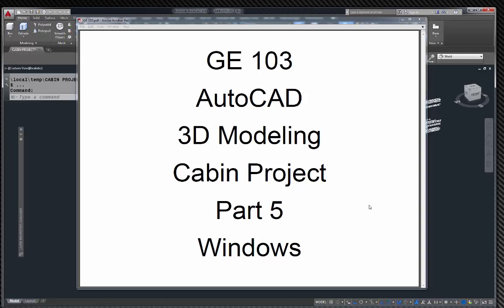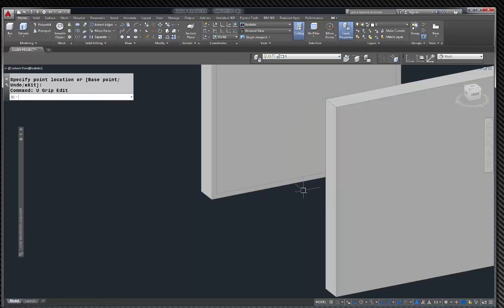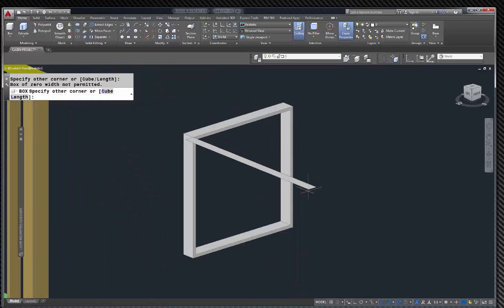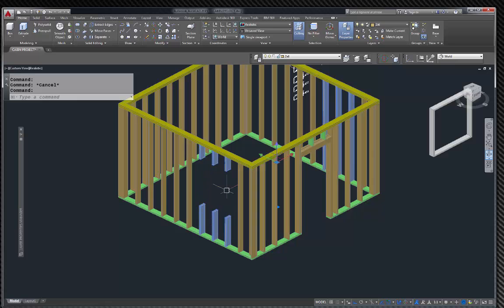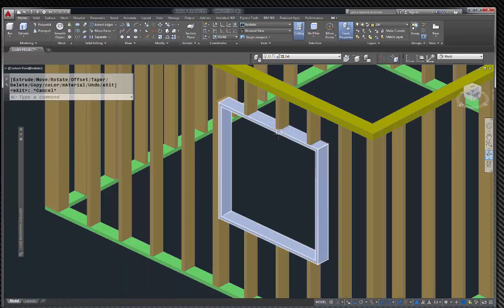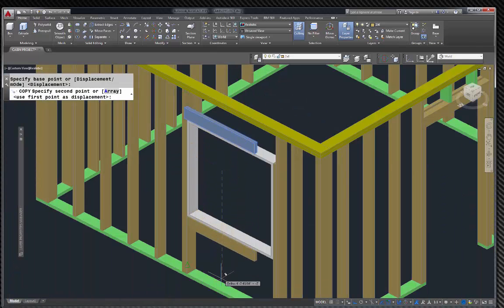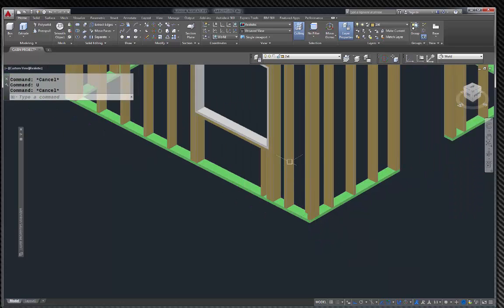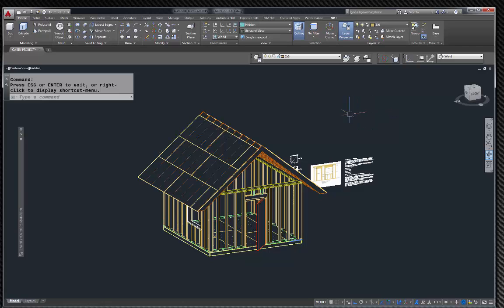AutoCAD 3D Cabin Project Part 5 Windows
Windows in our cabin